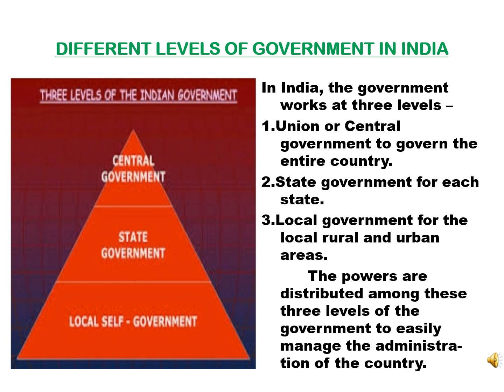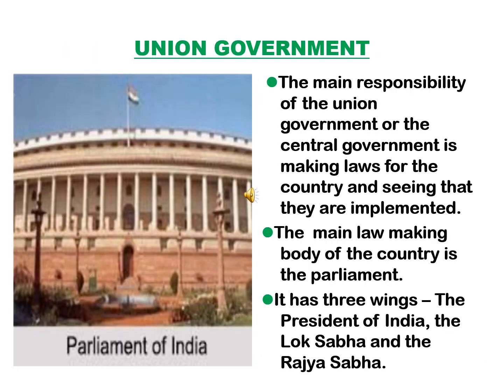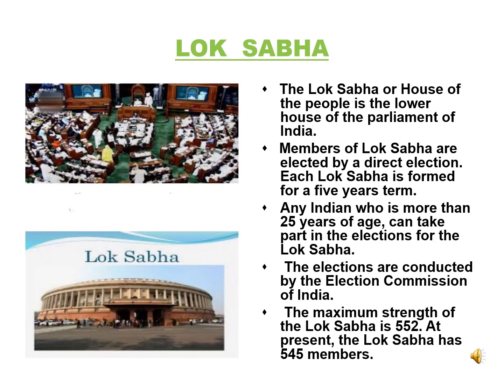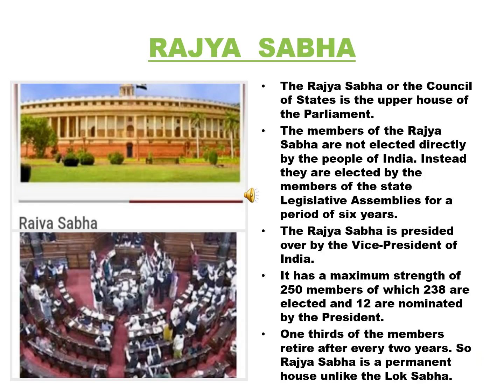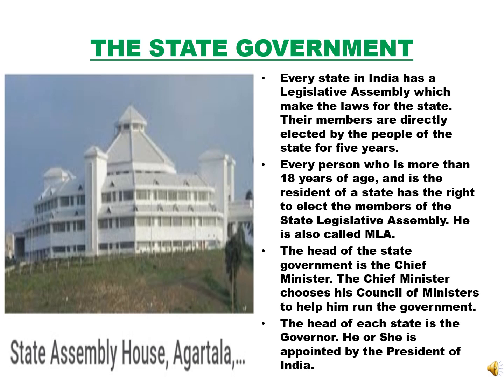CLASS-5 SOCIAL STUDIES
CHAPTER-18 OUR GOVERNMENT